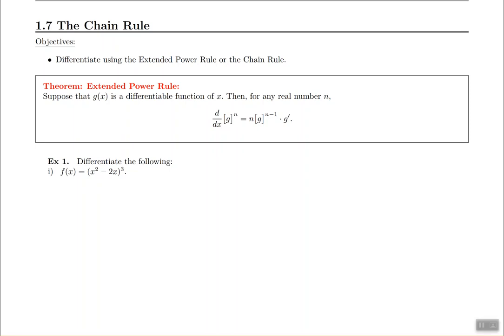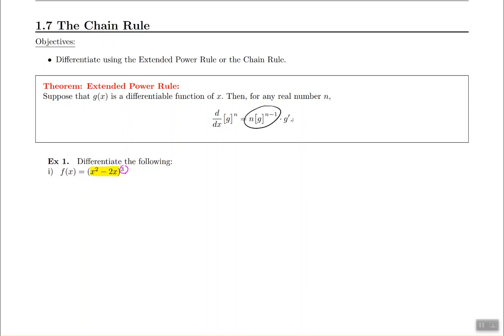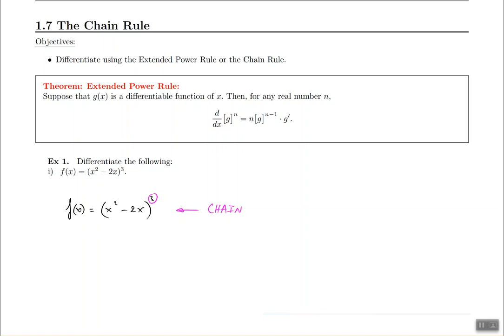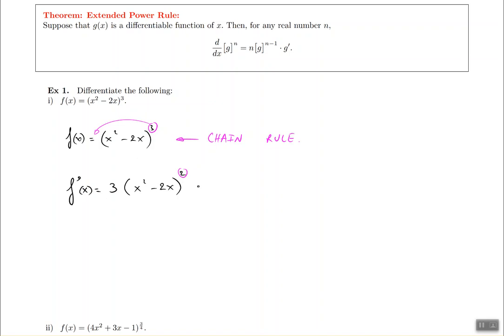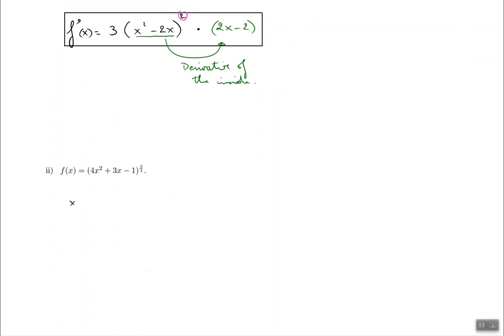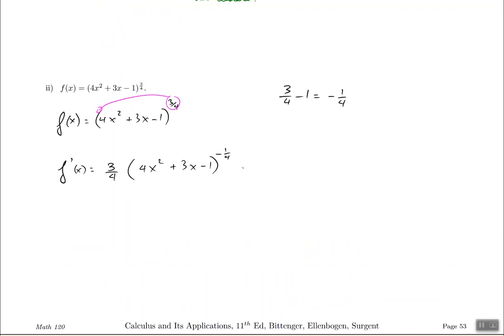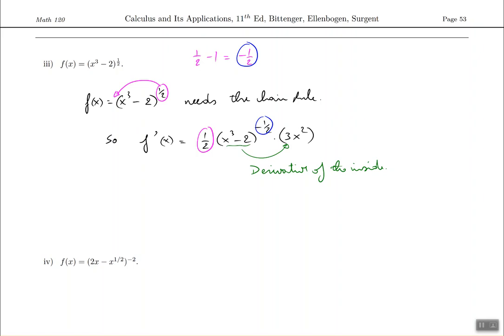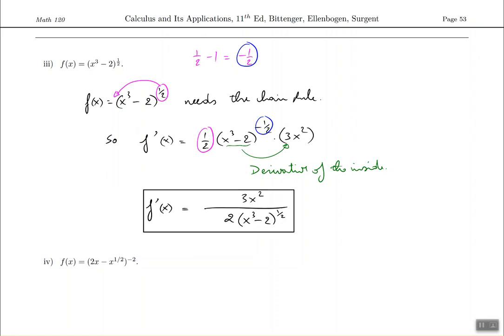Math 120 section 1.7 ex 1 pt1